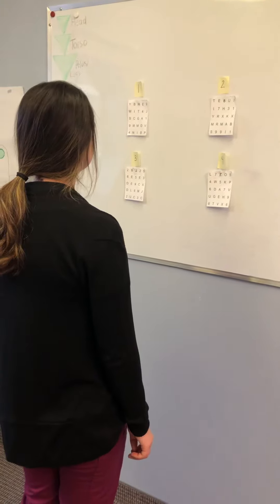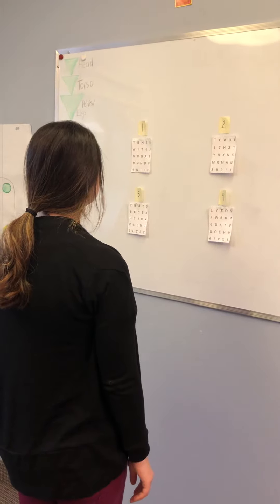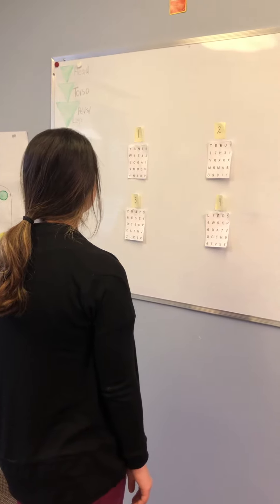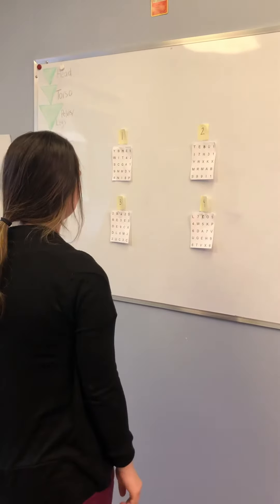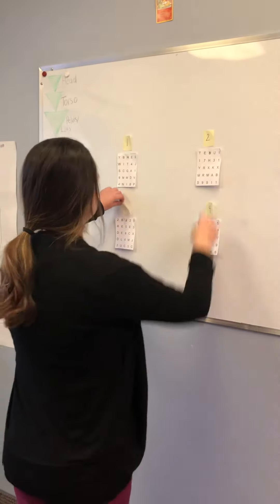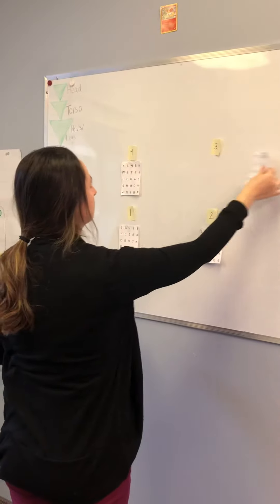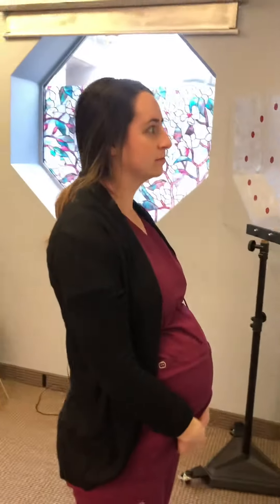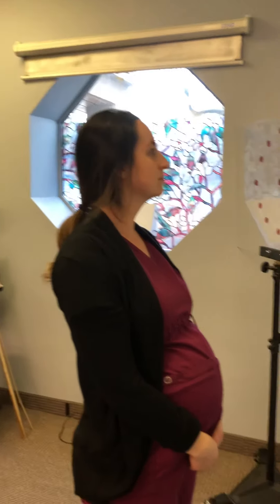4 Corner chart saccades